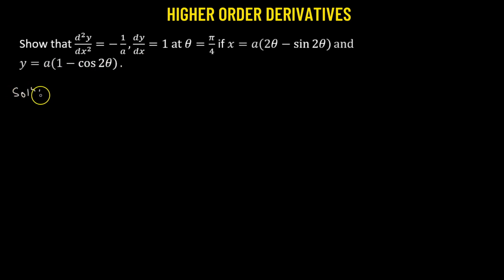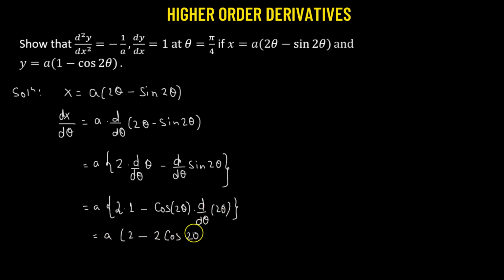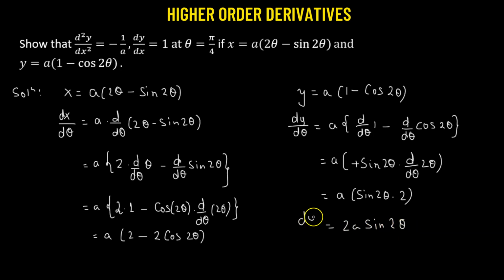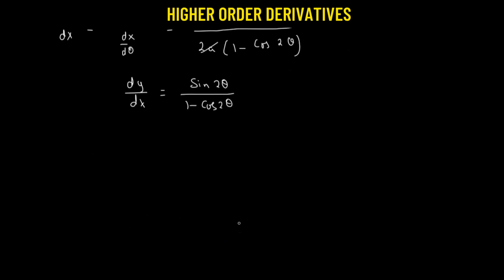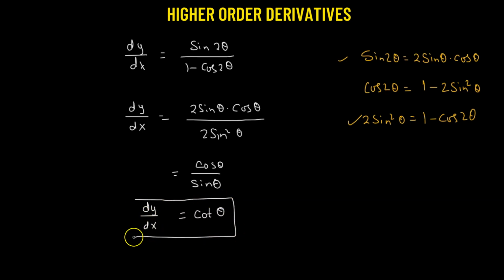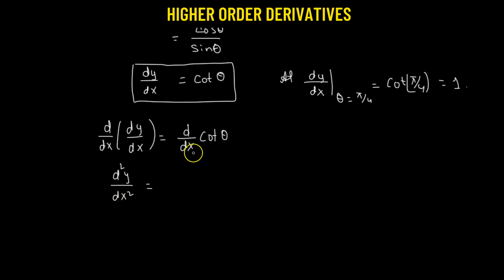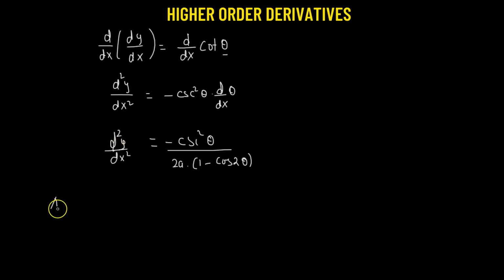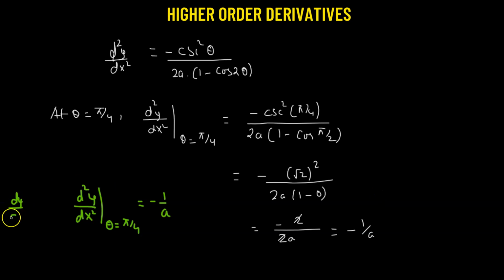Problem 19 - Higher Order Derivatives